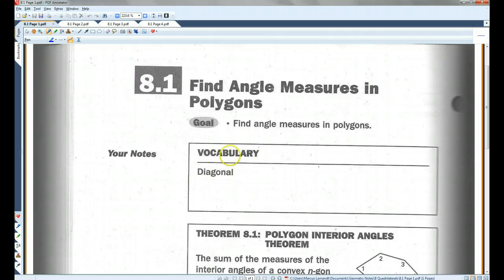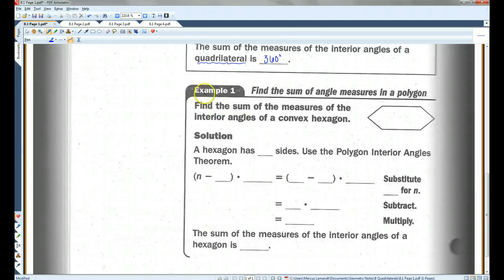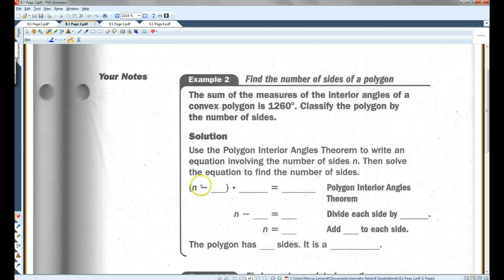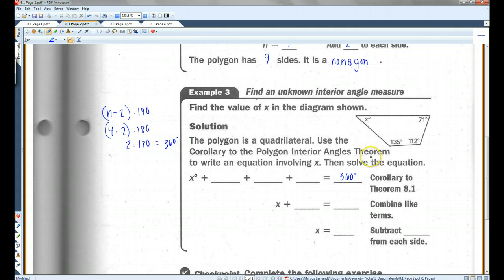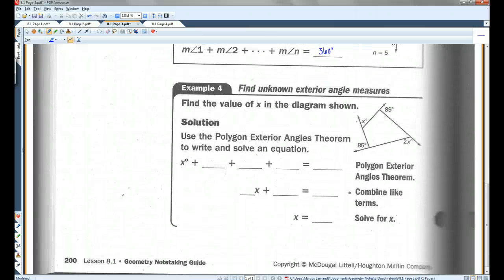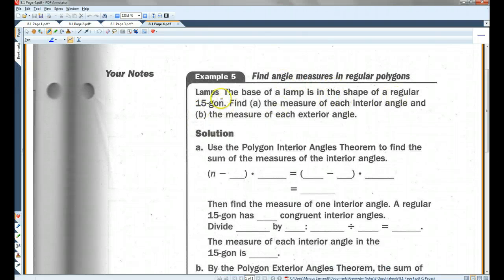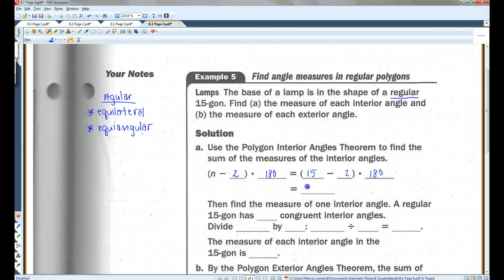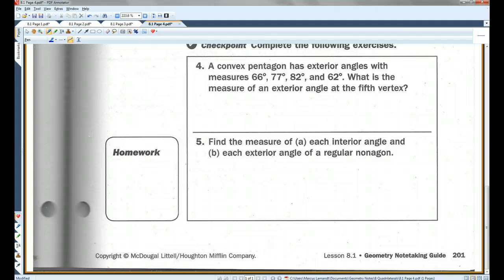8.1 Find Angle Measures in Polygons